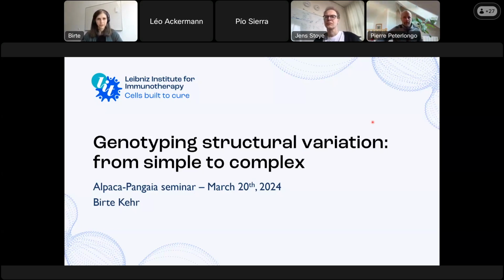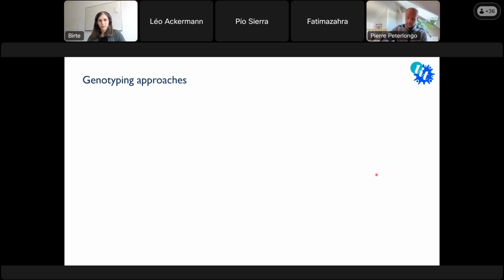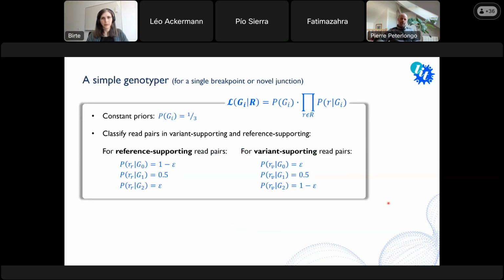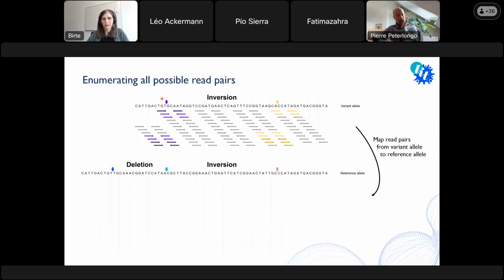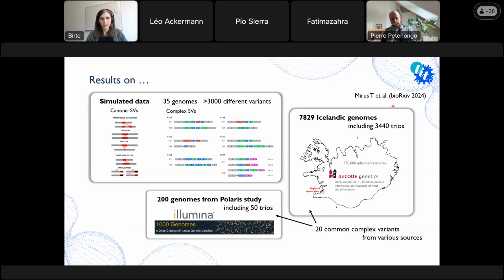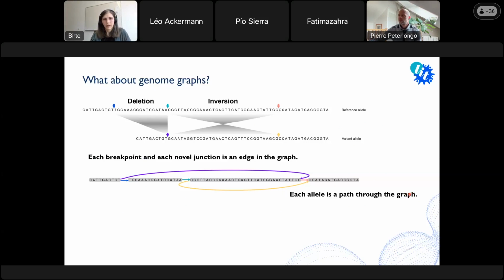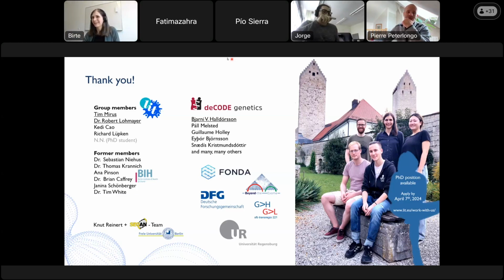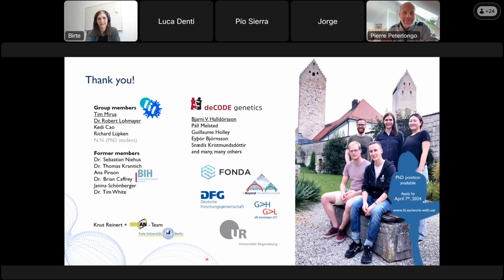ALPACA Virtual Seminars — Birte Kehr (March 20, 2024)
"Genotyping structural variation: from simple to complex" presentation by Birte Kehr as a part of PANGAIA/ALPACA Virtual Seminars.